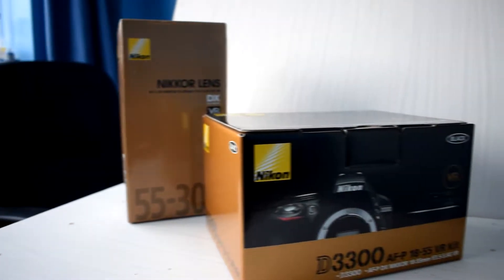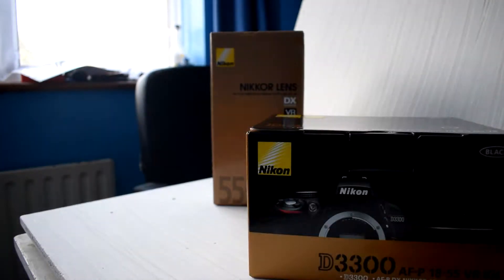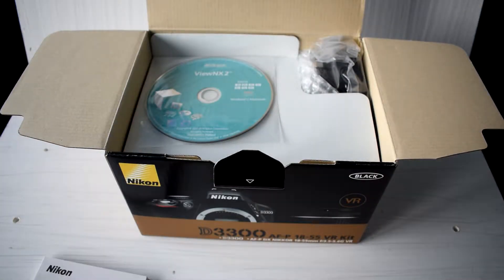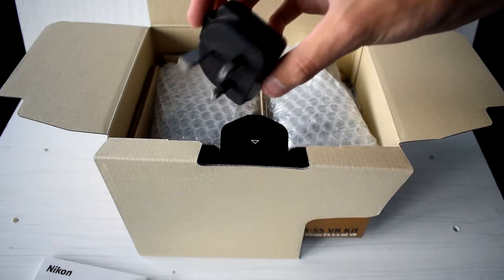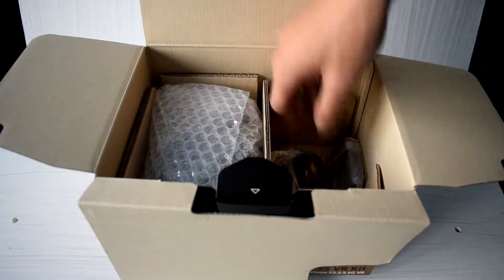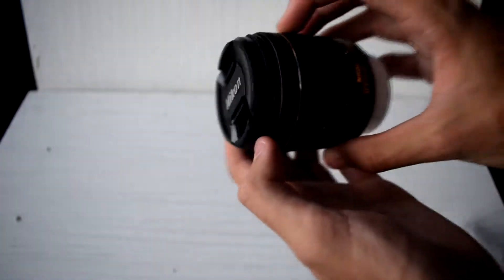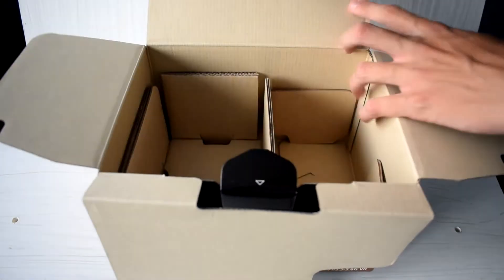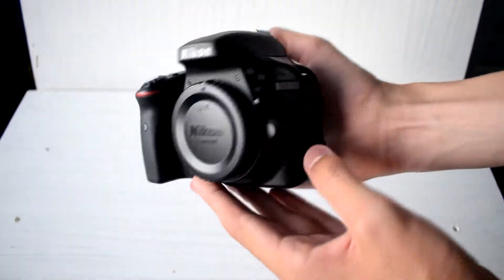Nikon D33OO w/ 18-55mm f/3.5-5.6 VR Kit Lens Unboxing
Photo Licensing & Social Media Below:

A Unboxing Of The Nikon D3300 w/ 18-55mm f/3.5-5.6 VR Lens.

Bought Lens For £285 Online At E-Infinity.

Photo Licensing:

Any Distribution Of My Work For Profit Will Be Taken Very Seriously.